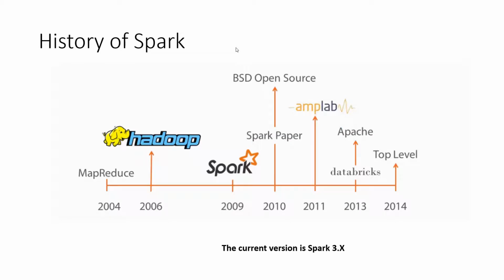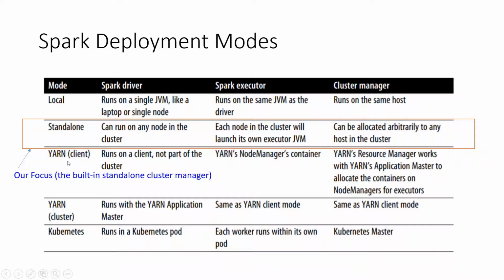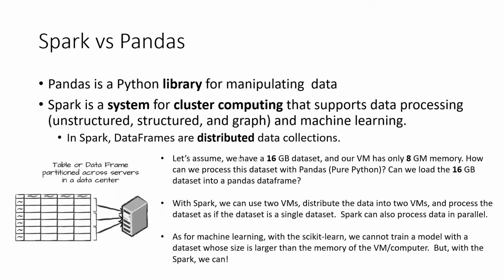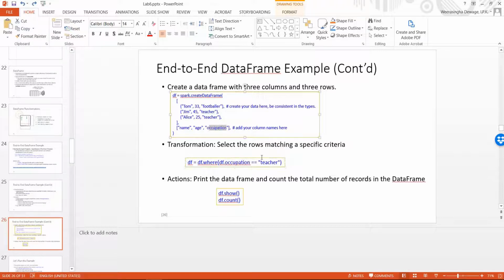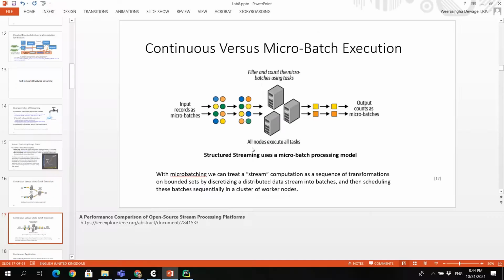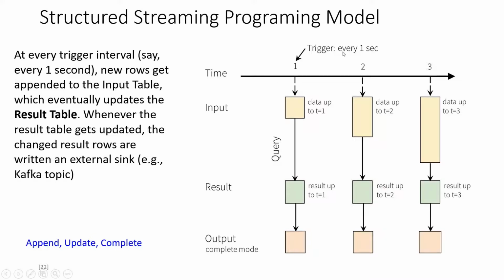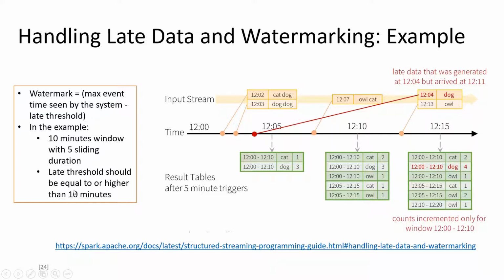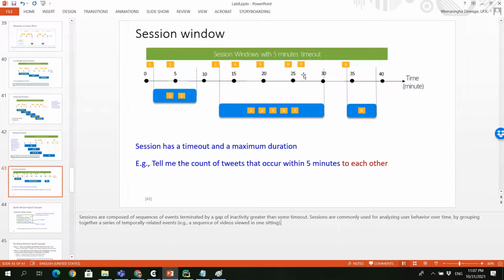Big Data Processing with Apache Spark - JADS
Big data processing systems provide programming models to access large-scale data to extract useful information for supporting and providing business decisions. Apache Spark is one of the most popular big data processing systems. It provides a unified framework and a programming model for batch and real-time stream data processing. Spark is built on top of the MapReduce model, one of the most popular programming models for big data processing.  This webinar first provides an introduction to the architecture and programming models of Spark.  Next, it discusses the batch data processing with Spark, including data frame APIs, data sources, and data sinks. Finally, the webinar presents Spark’s support for stream data processing, including window-based even processing.